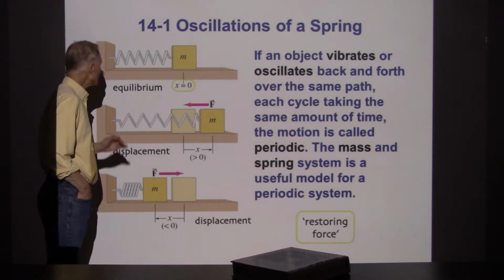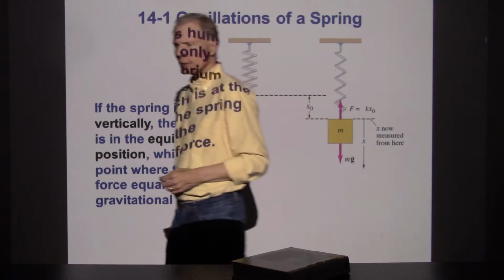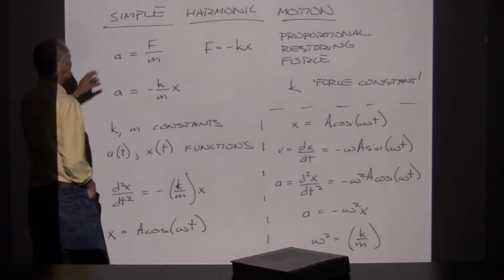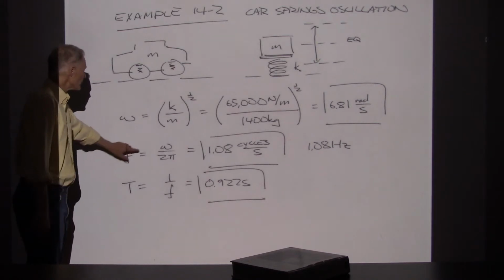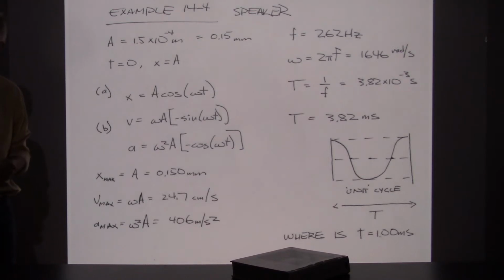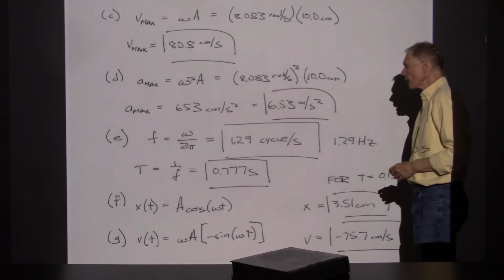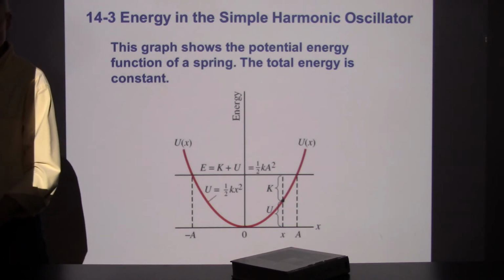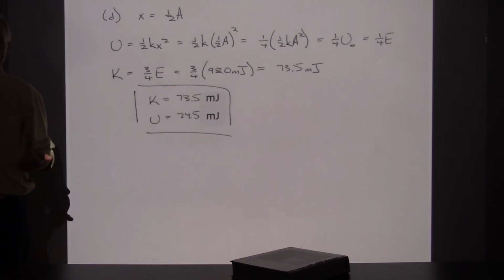Laney College Physics 3A Chapter 14 Lecture 1